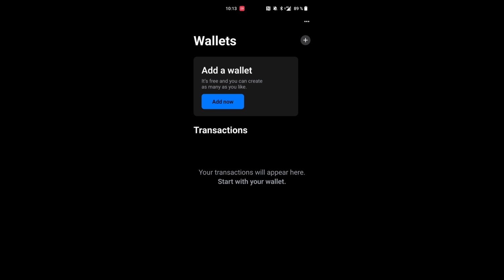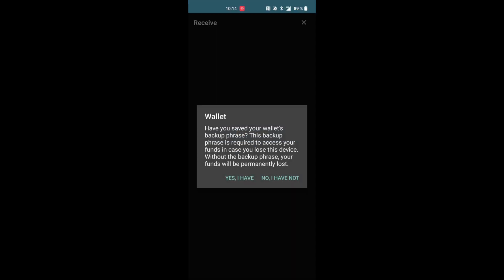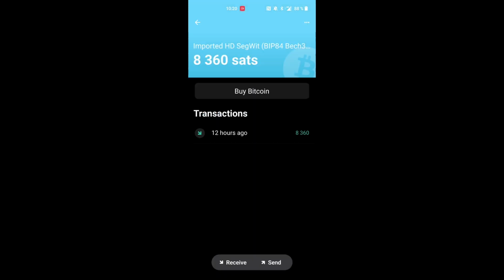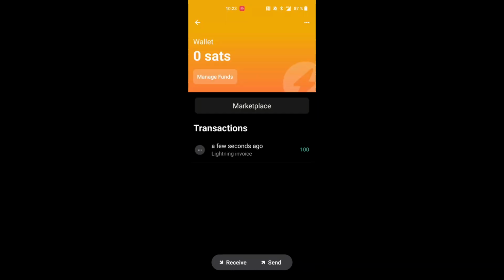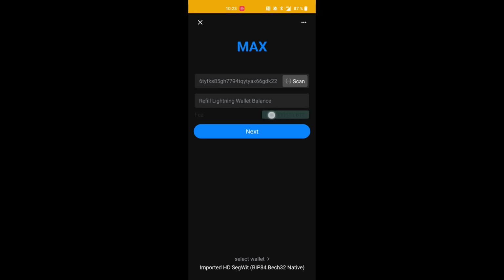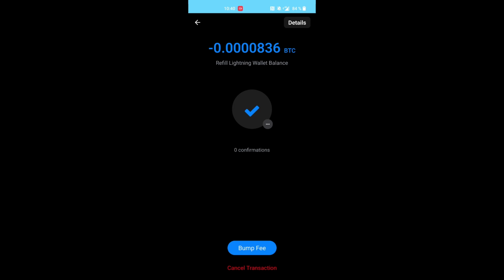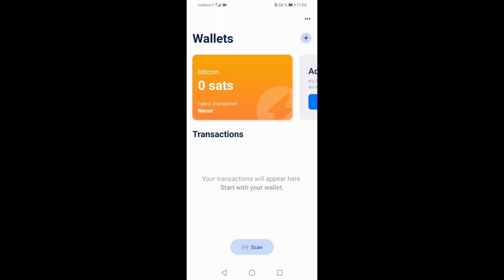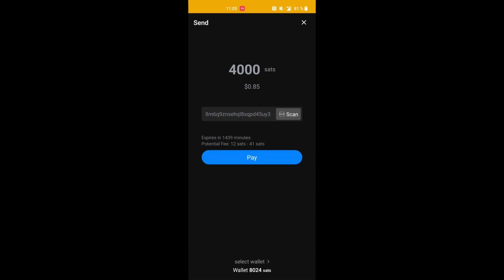Easy Blue Wallet Tutorial - Bitcoin Beginners